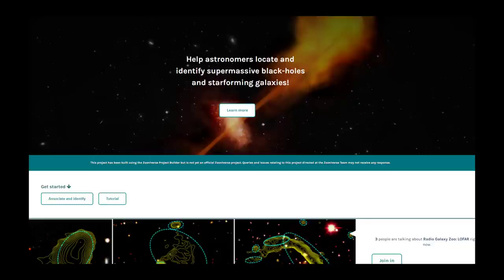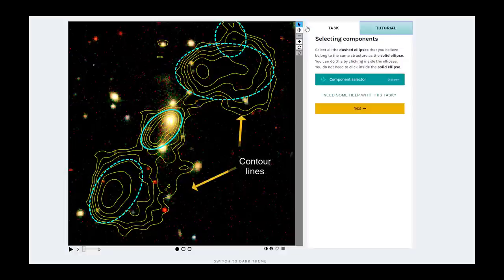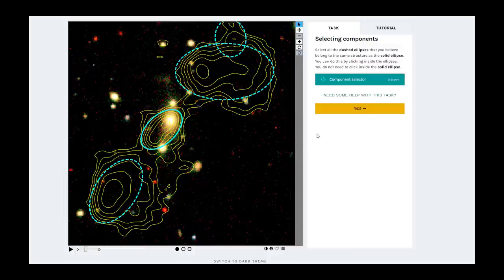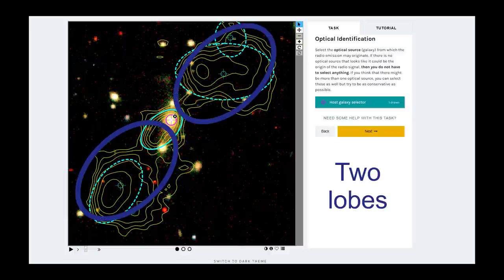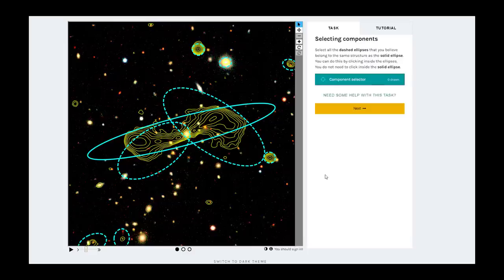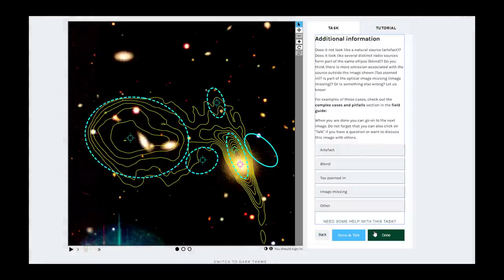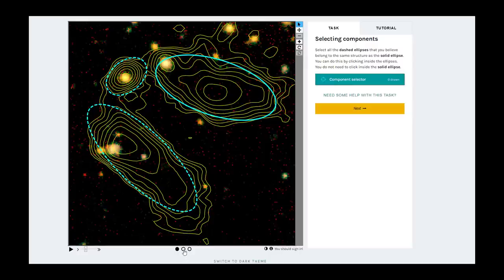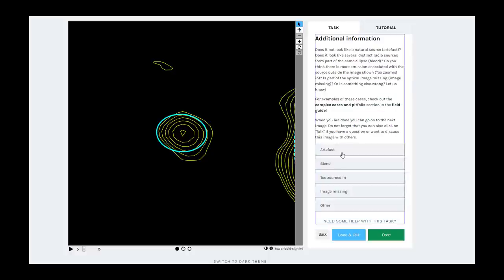LOFAR Galaxy Zoo Tutorial (English)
Tutorial video of the "Radio Galaxy Zoo: LOFAR" project.

Timestamps:
[2:25] User interface overview
[3:50] Task 1: Component selection
[5:17] Task 2: Optical identification
[6:29] Task 3: Additional information

More examples:
[7:41] Small Double-Lobed Source
[8:52] One Sided Radio Source
[9:53] Bent Radio Source
[10:39] Starforming Galaxy
[11:25] Diffuse Radio Source
[11:54] Complex cases
[12:41] Too zoomed in
[13:03] Artefacts
[13:49] Optical Image missing